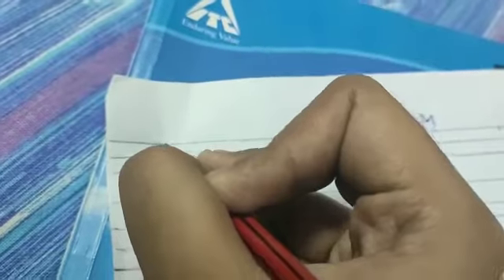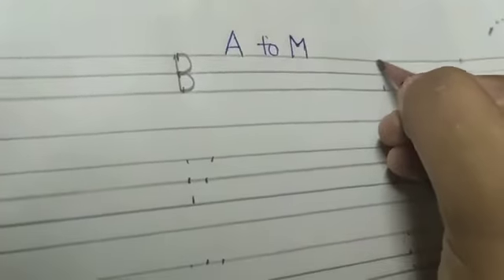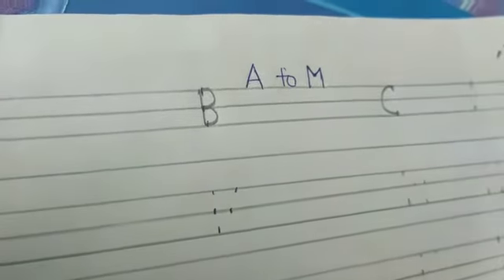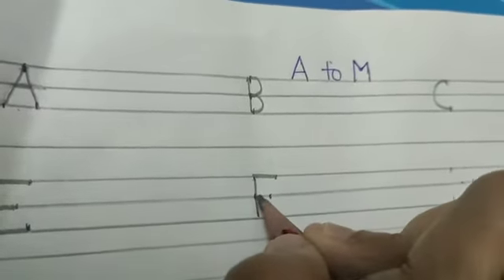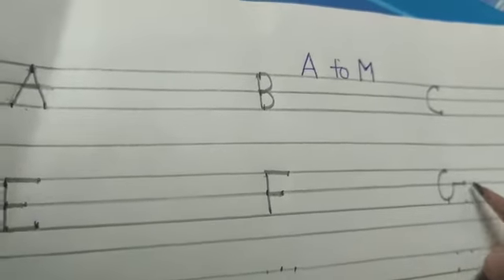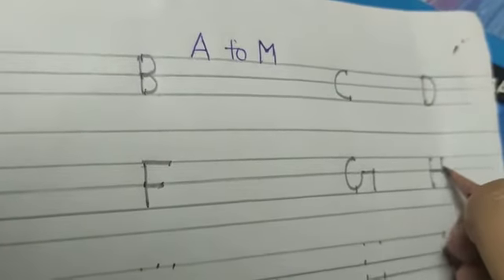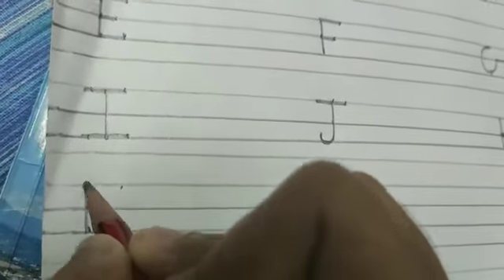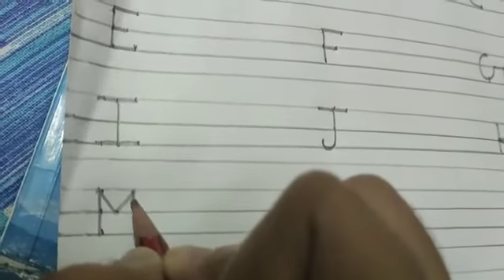Kidzee Nursery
English